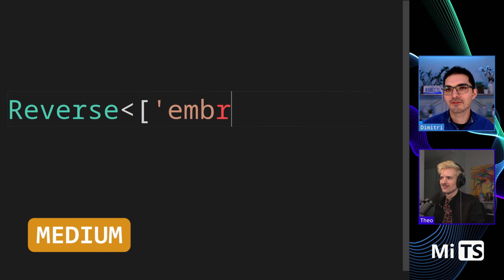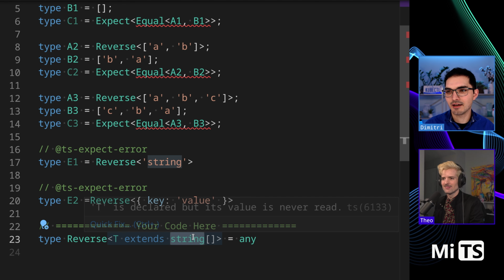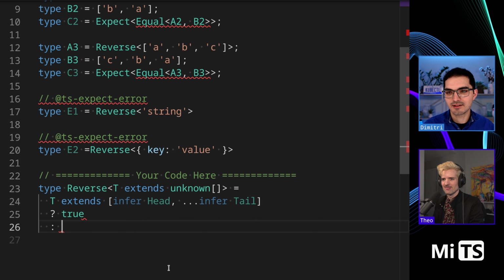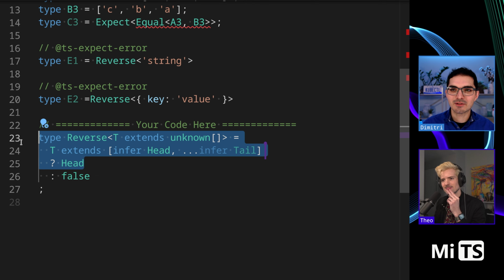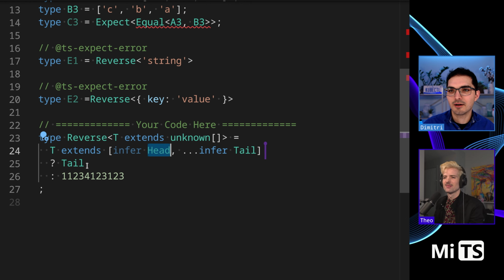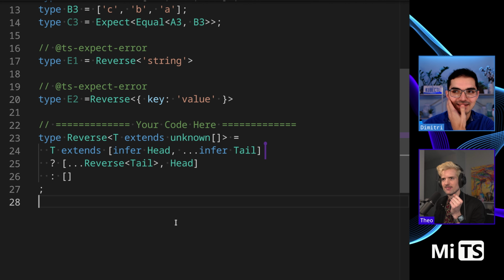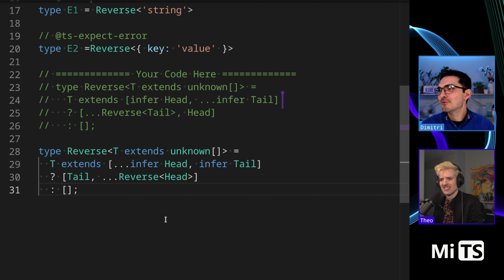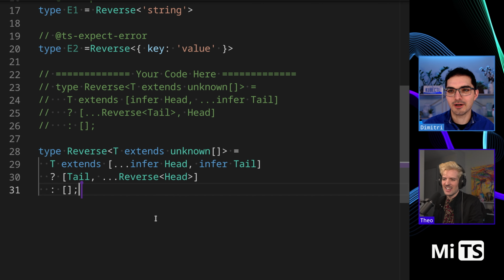Reverse with Theo t3dotgg - TypeScript Type Challenges #3192 [MEDIUM]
By this point in the challenges, Reverse should feel really easy.  We've done variations of this (and more) in previous challenges.  There aren't many alternatives, either, so it makes for a quick example.

00:00 description of the challenge
00:41 attempt at a solution
02:36 all tests pass
02:45 alternatives